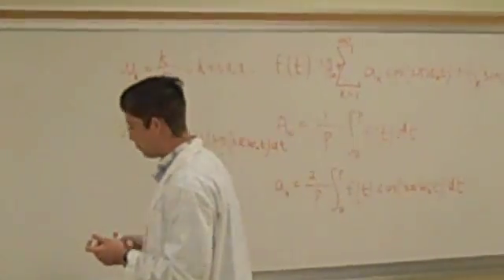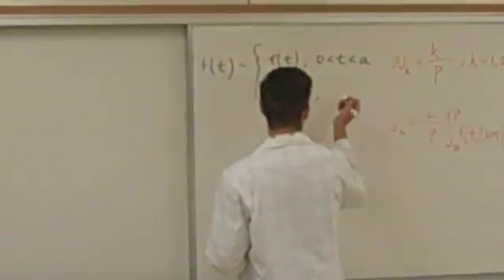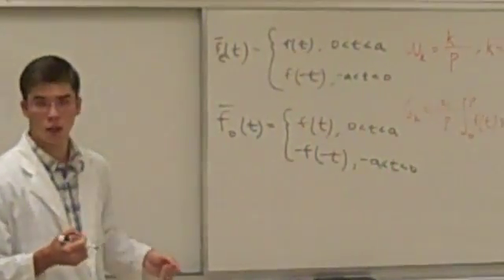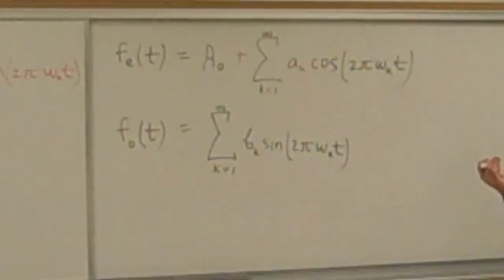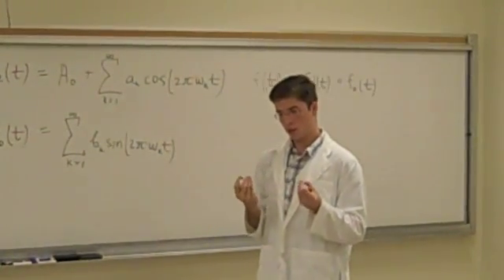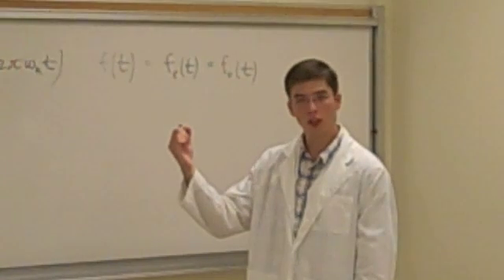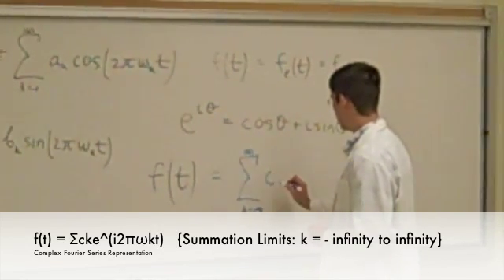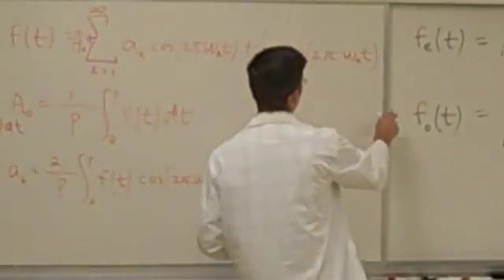Fourier Analysis: An Inside Look for Beginners [Part 2]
Lecture on the theory and applications of Fourier Analysis